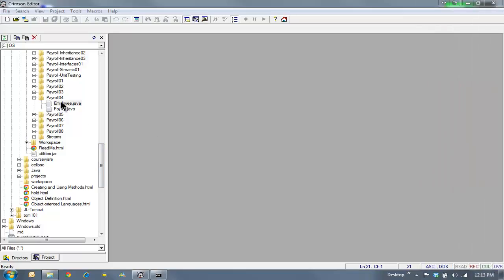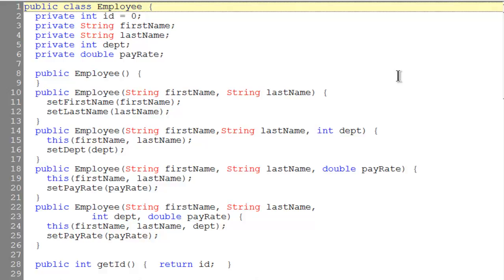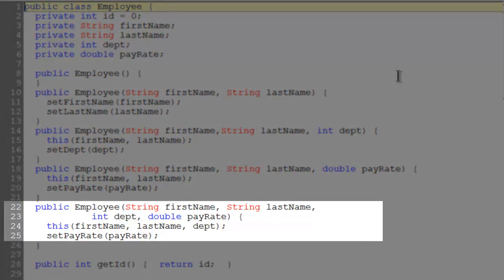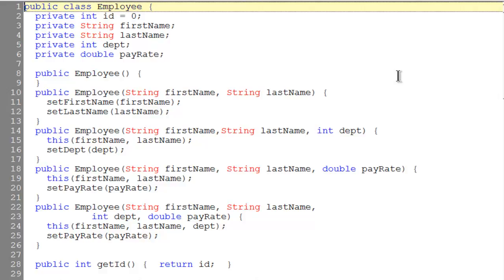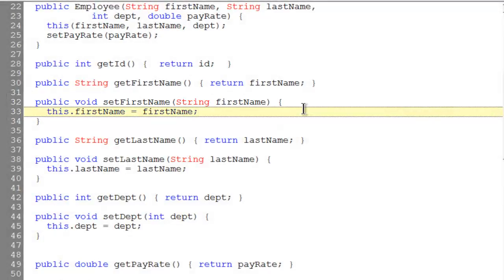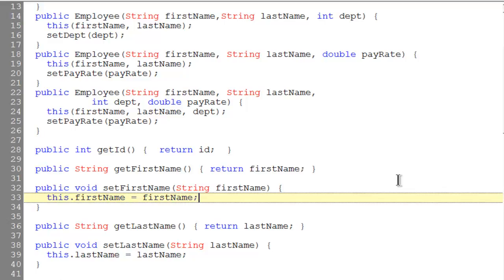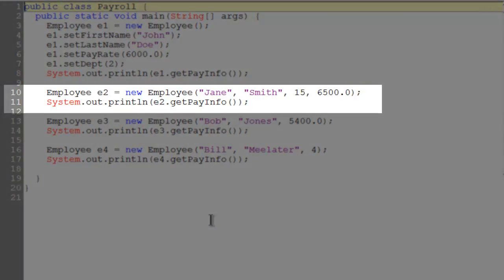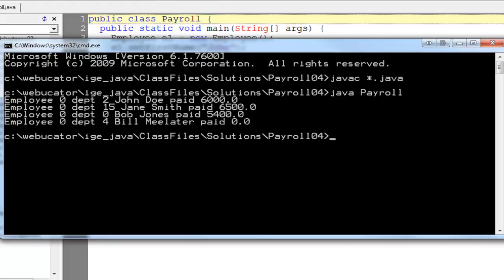Using the this Keyword in Java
Learn how to use the this keyword in Java.